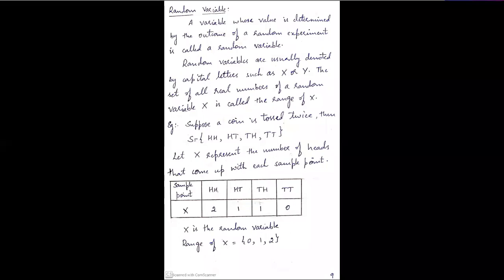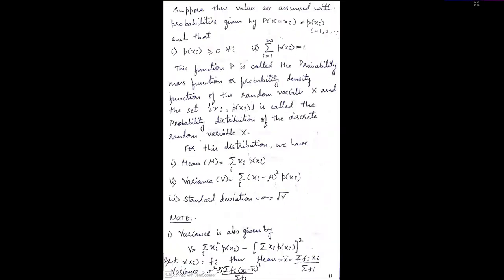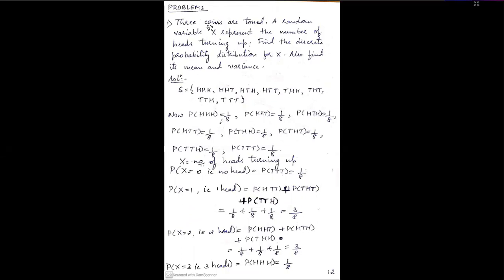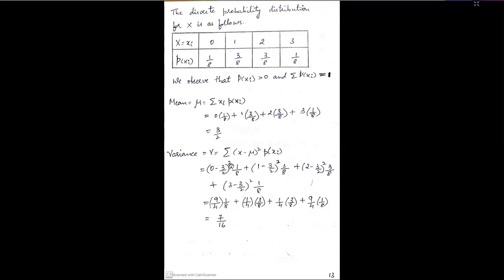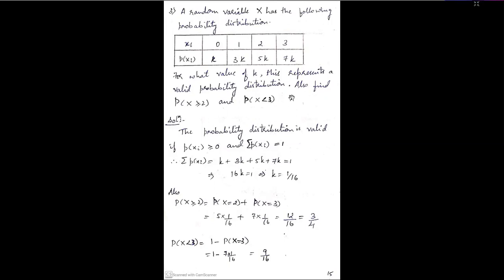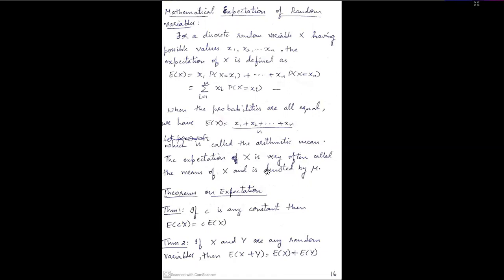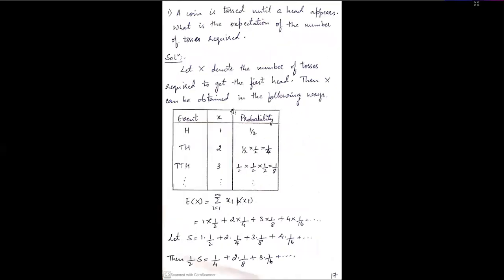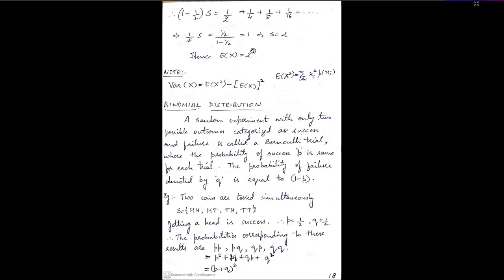Math_Random Variable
This session discusses on Random Variable, Discrete Probability Distribution and Mathematical Expectation.